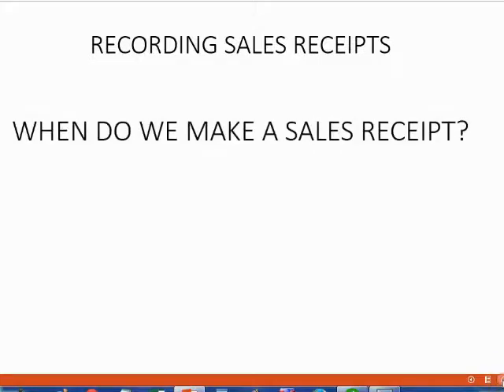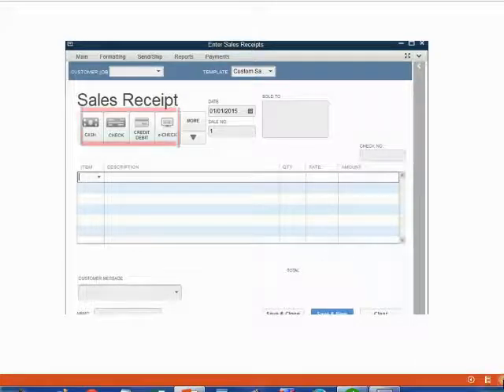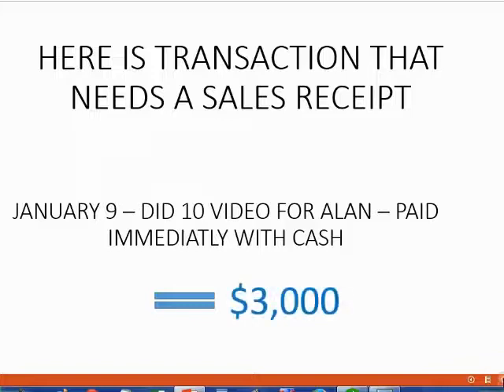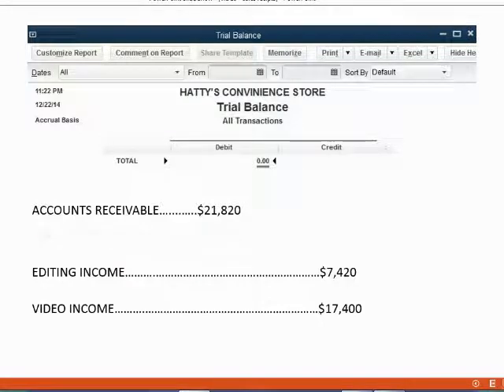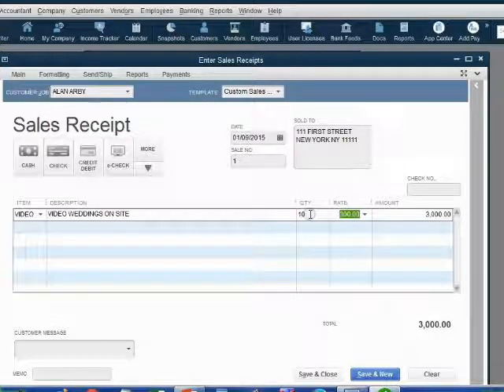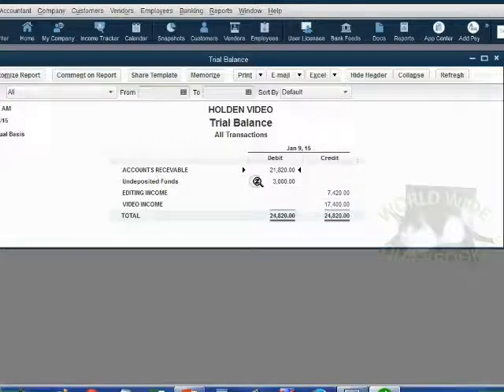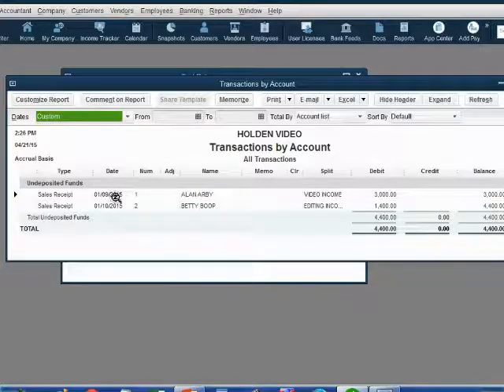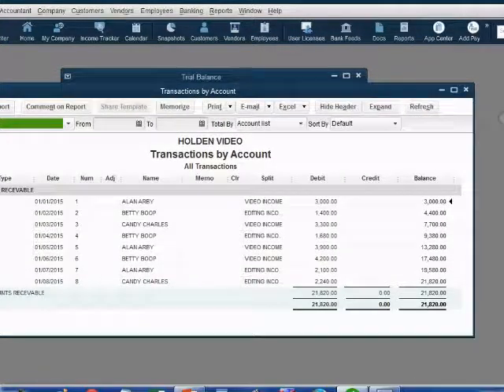How To Record Sales Receipts In To QuickBooks Desktop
This QuickBooks desktop accounts receivable training tutorial will show you how to enter sales receipts in QuickBooks desktop. A sales receipt is the correct document to make when the customer pays immediately for the service or item that you provide. You record the same information as you would on an invoice, but you will include the payment method of the customer’s payment. This is because a sales receipt indicates that you got paid. In our example, the customer’s money did not go directly into the bank account. If the money is held before depositing, then the account that will increase instead, is called “undeposted funds”. This is where the checks, and cash and credit card swipes will be recorded in until they are deposited into the bank. The income accounts will increase for the items you put in the receipt just like an invoice would.

This YouTube QuickBooks desktop instructional training tutorial course will help you master the "Accounts Receivable" and customer records in QuickBooks desktop. You will know how to manage customer data and client transactions. You will have control over customer balances and see customer financial data that will help with collection or future sales to clients. These QuickBooks Lessons will help ensure that your customer and receivable records are correct to the last detail. All customer transactions and accounts receivable documents will be explained and demonstrated here in these QuickBooks desktop accounts receivable training tutorials.

The full intro to accounts receivables in QuickBooks desktop is here………

Advanced Receivables Customer Issues Is here……..

Really Basic Kindergarten QuickBooks is here……….